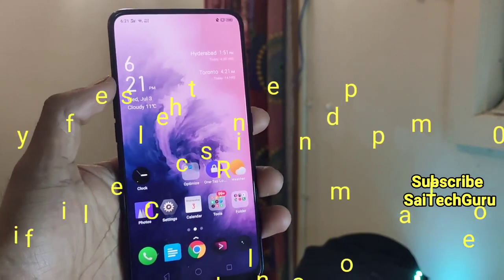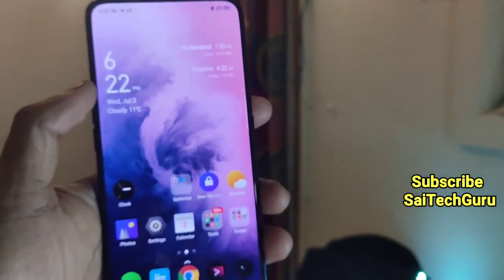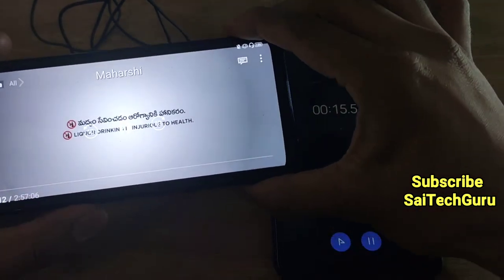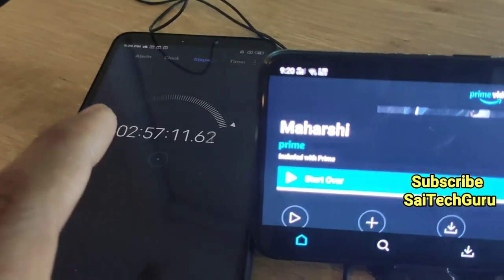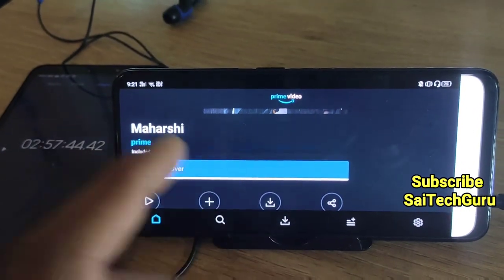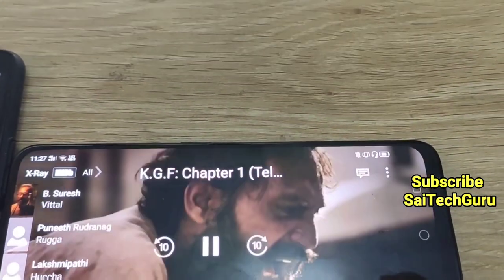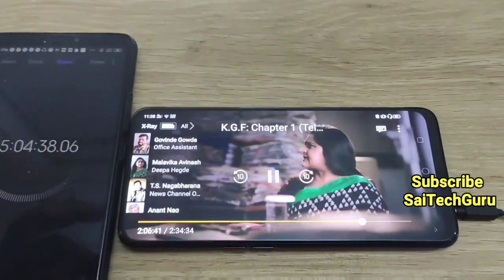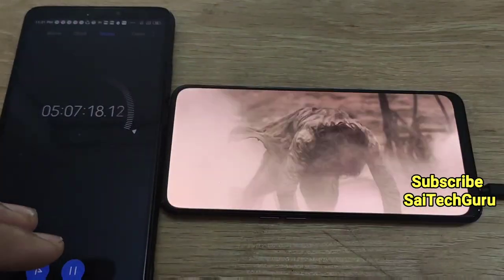Realme x battery drain test watching Amazon prime movies